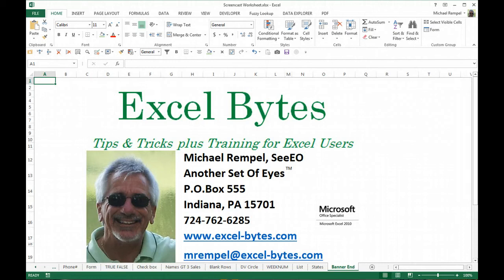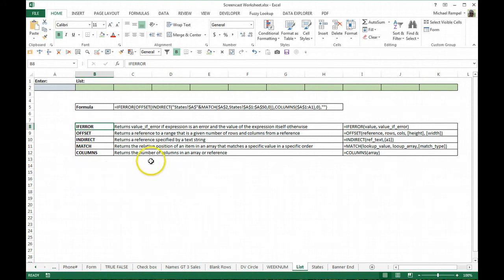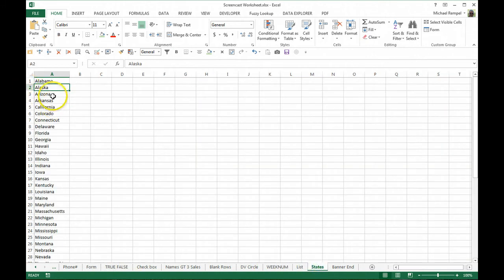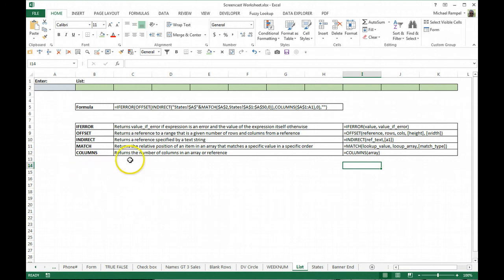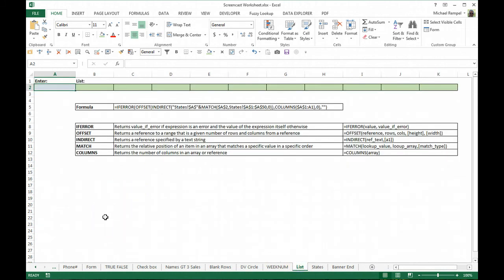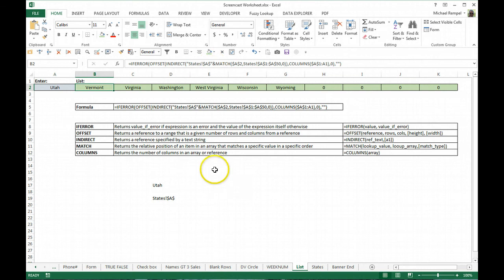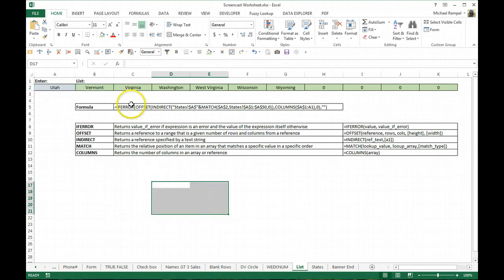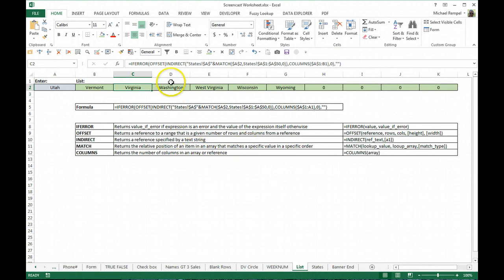Pulling A Horiz List Section From A Vert In Excel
Here's how to pull a section of a veritcal list and show it horizontially in Excel.  You can download the file here and follow along.  If you get a preview, look for the download arrow in the upper right hand corner.